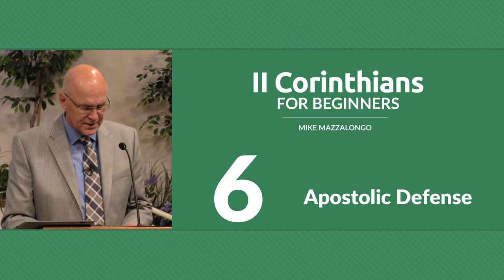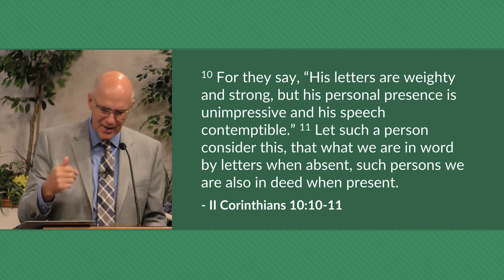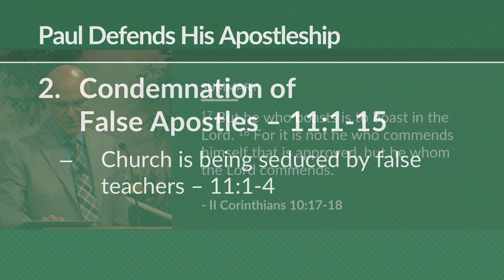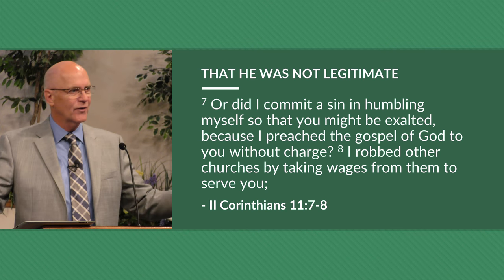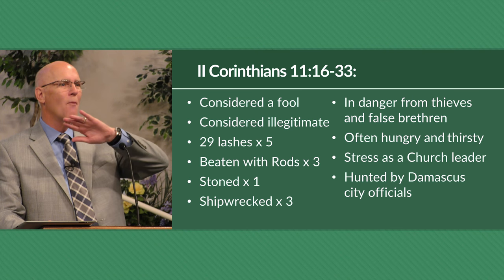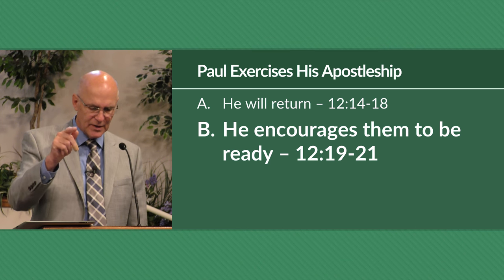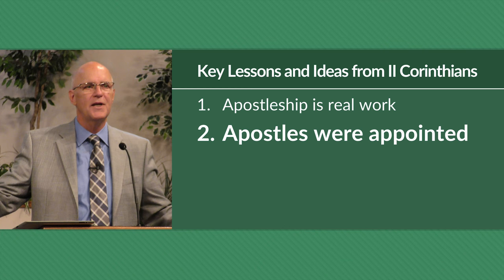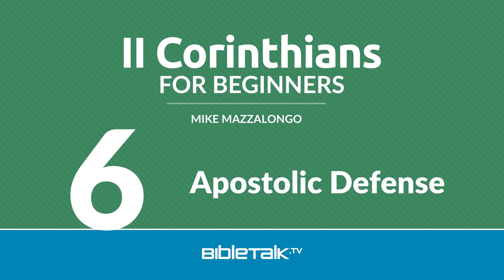Apostolic Defense (II Corinthians 10-13) – Mike Mazzalongo | BibleTalk.tv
In this section, Paul explains why he is a true Apostle and then shows us how he exercises his Apostolic authority over this church. (II Corinthians 10:1-13:14)